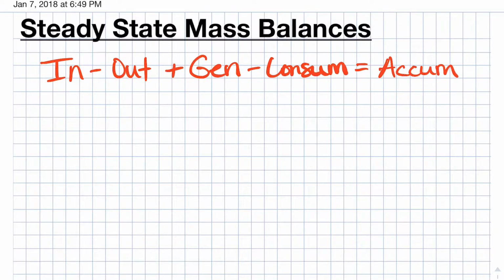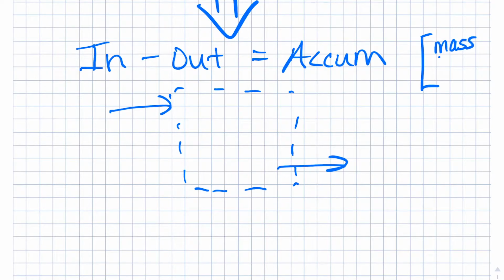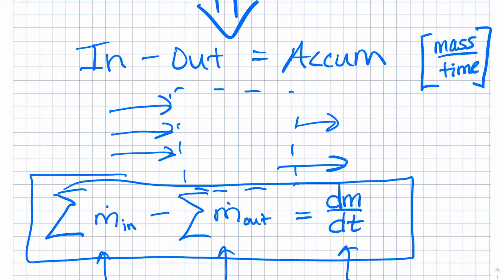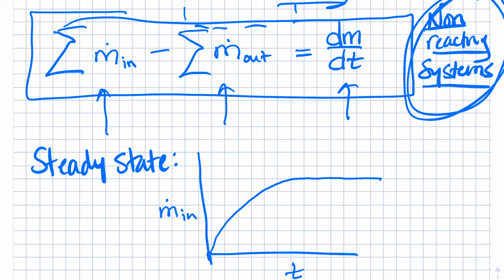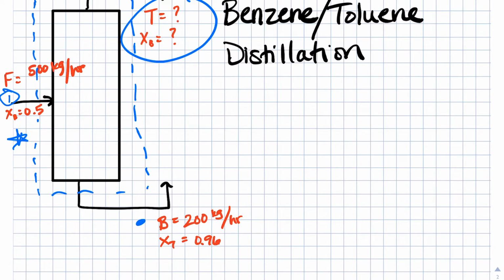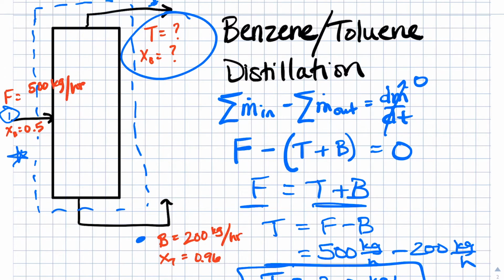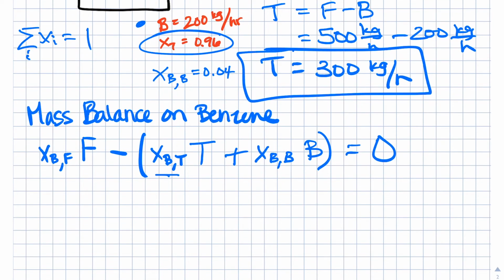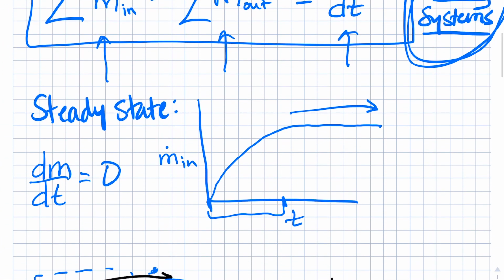Mass Balances I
Steady state mass balances